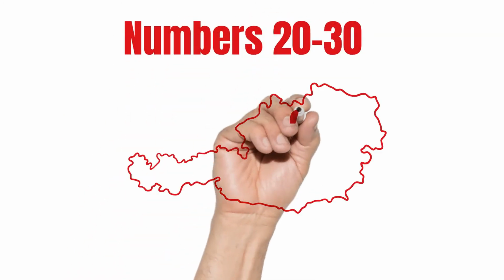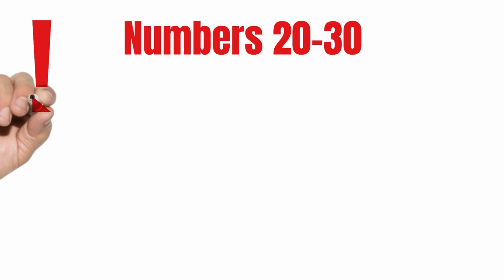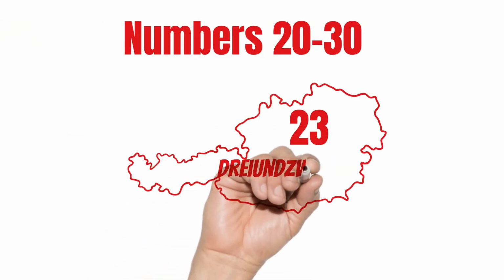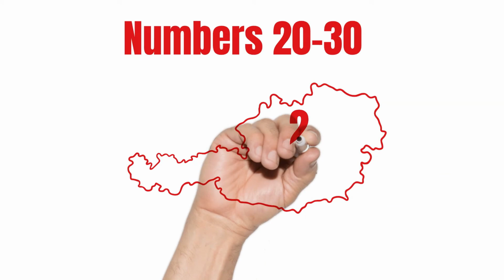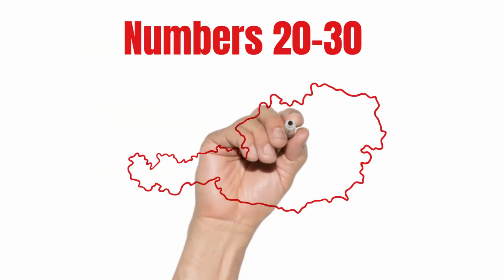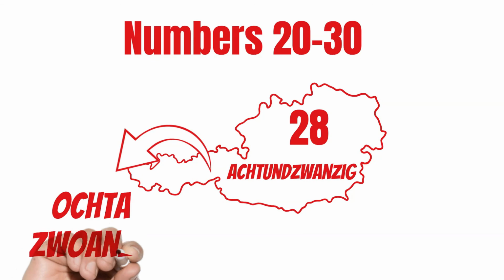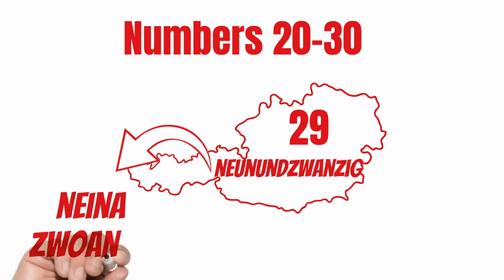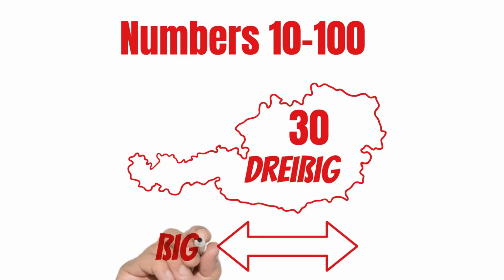Austrian German - Numbers 20 - 30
The learning goal of this video is to learn to count from 20 to 30 in Standard and in Austrian German. So let the count begin...
We start with twenty. Twenty means zwanzig in Standard German and in the western part of Austria you will hear zwoanzg and in the east zwanzg.
The next numbers are a bit more difficult to build, therefore we gonna take a closer look at them. First of all, twenty one, is built like this. one and twenty, in Standard German ein und zwanzig is einundzwanzig. Let's repeat: twenty one is einundzwanzig, in the west Austrians say oanazwanzg and in the east anazwanzg and so on...

Here are some links to the other videos dealing with numbers in Austrian German: